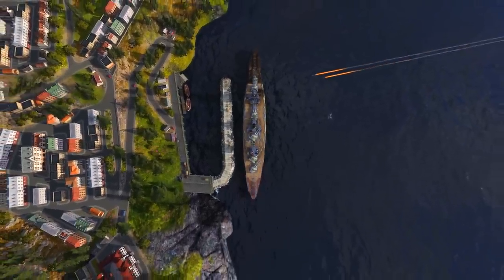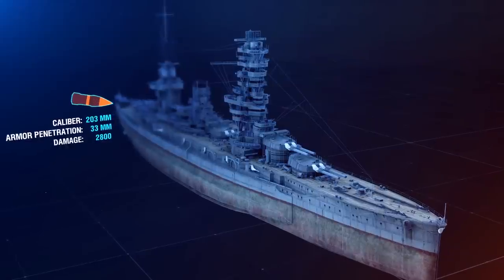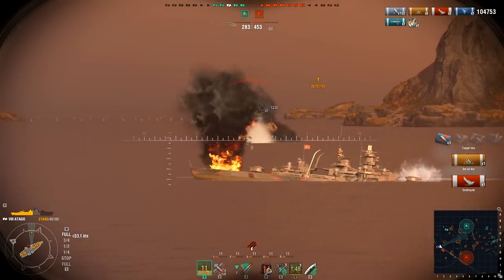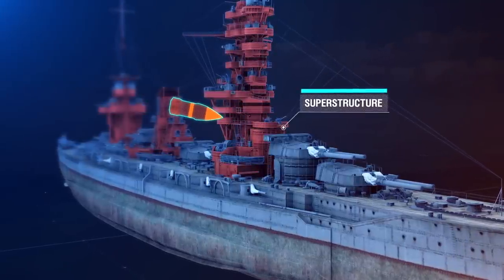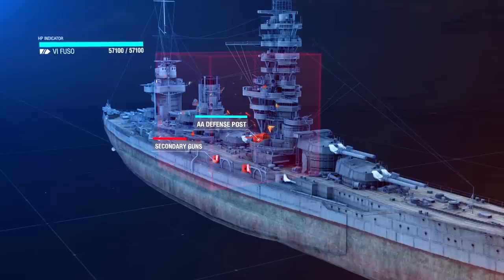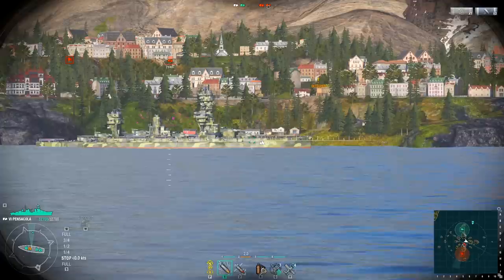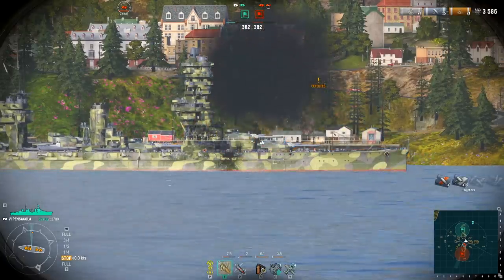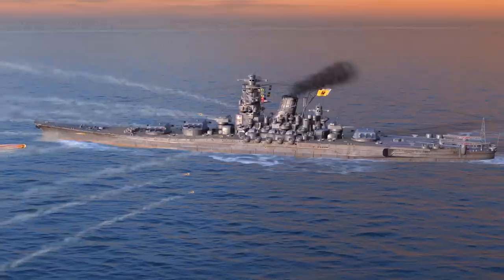How it Works: HE Shells | World of Warships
The previous episode of "How it Works" was about AP-shells. Today we will tell you about the second type - HE shells. Watch and learn!